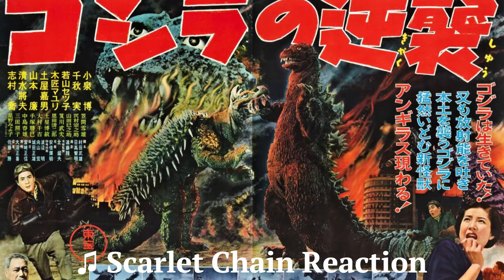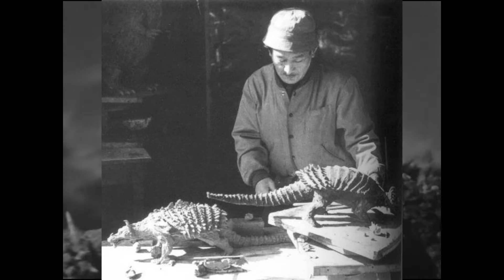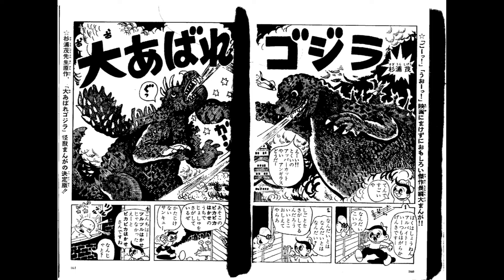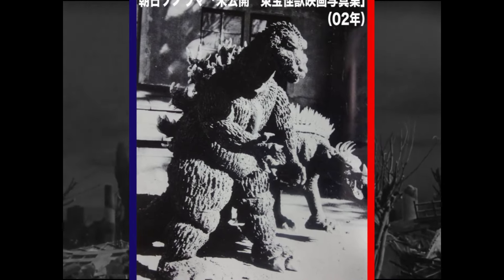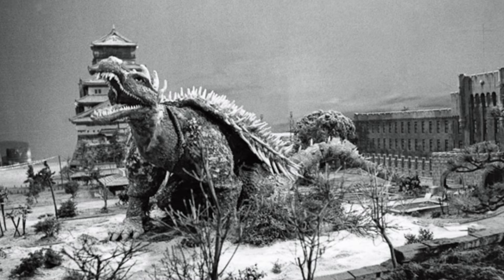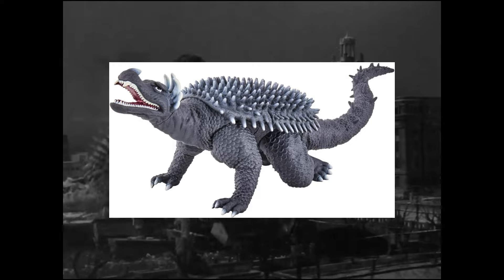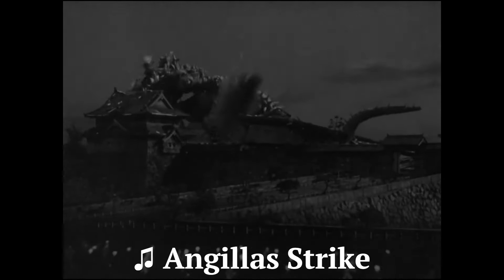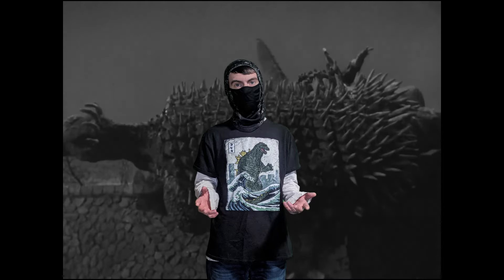Anguirus 1955 - History of Godzilla Suits